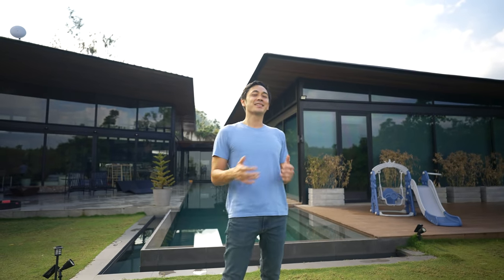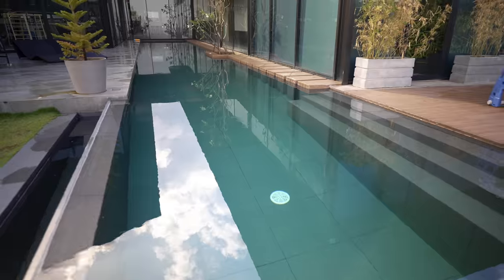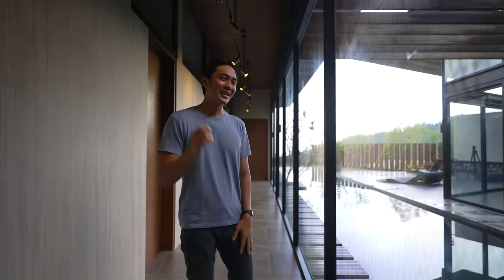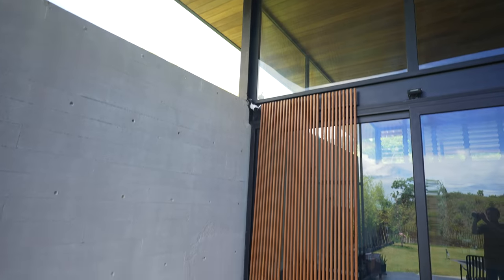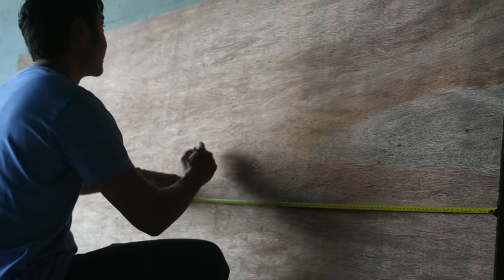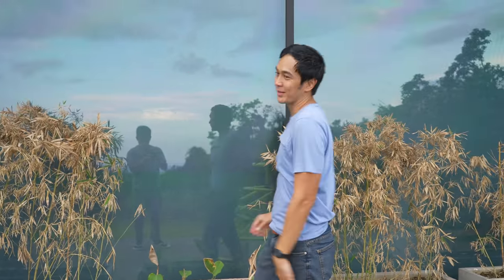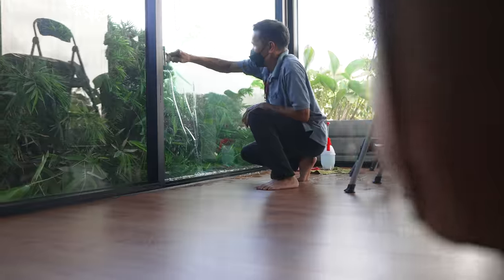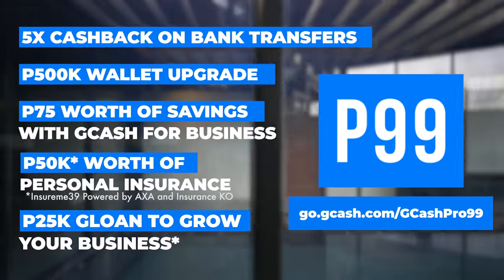Typhoon Proofing Our Glass House.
GCash PRO: Biz Starter 99 Subscription

For P99 per month, get:
- Upgraded wallet limit to P500k per month
- 5 free bank transfers (fees credited as cashback at the end of the subscription)
- Insureme39 insurance coverage
- 50K GLoan to grow your business

Once you submit the form, we will be send out a confirmation message to start your GCash PRO Biz Starter 99 journey. Here's what you should expect:
- Acknowledgement SMS for signing up (after 1 business day)
- Manual adjustment of P99 from GCash wallet (within 2 business days)
- Wallet limit upgrade (within 3 business days)
- Insureme39 coverage (within 3 business days)
- Bank Transfer cash back will be credited after the 30-day subscription